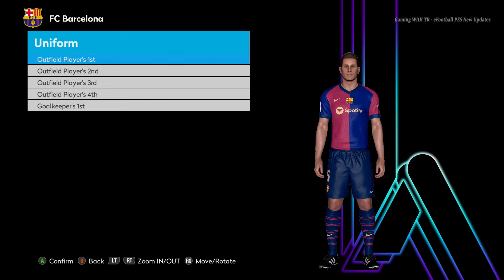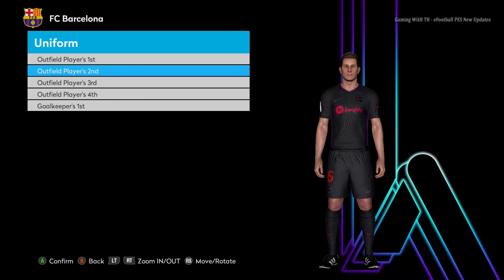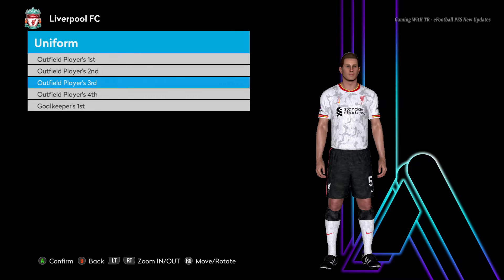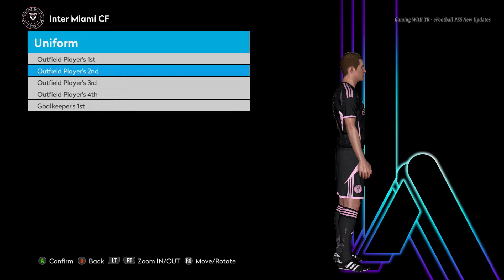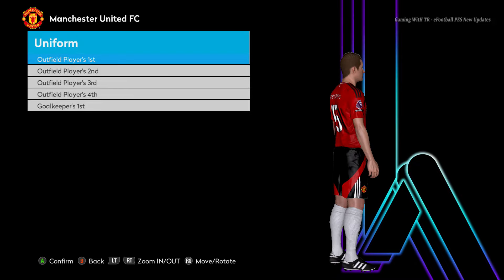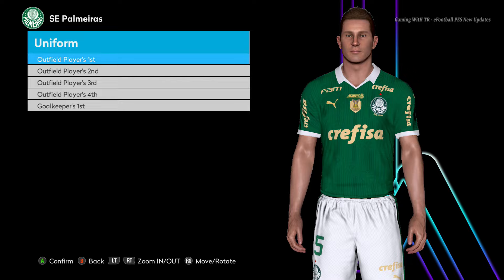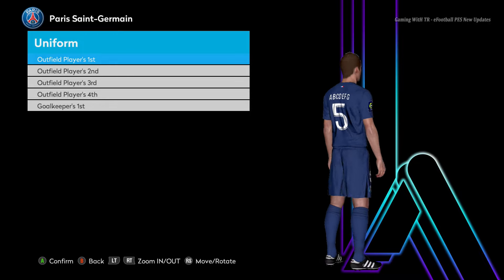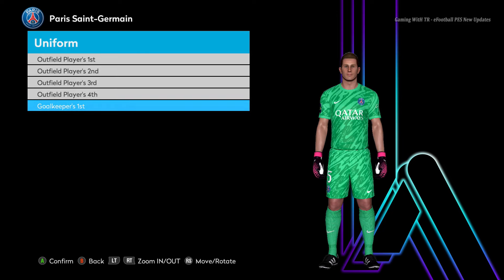PES 2017 NEW KITS SEASON 24-25 UPDATE